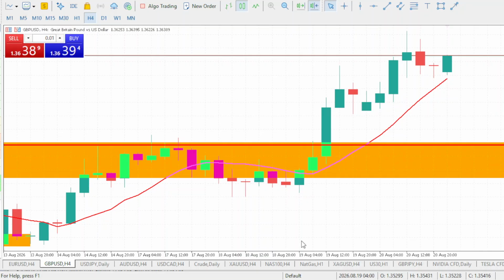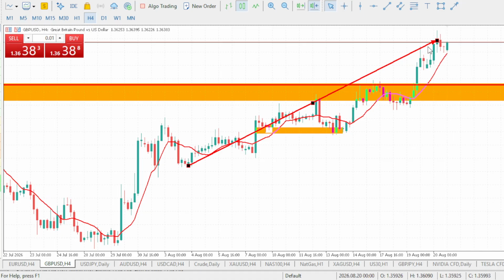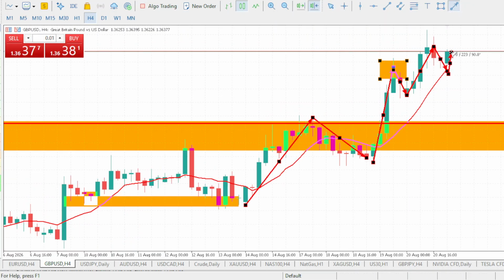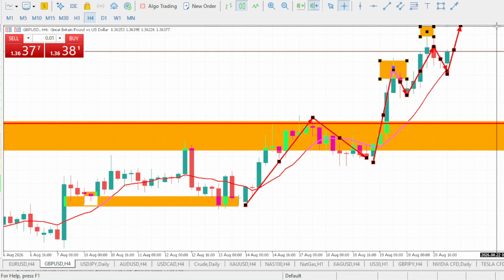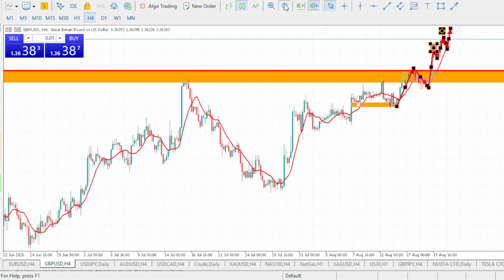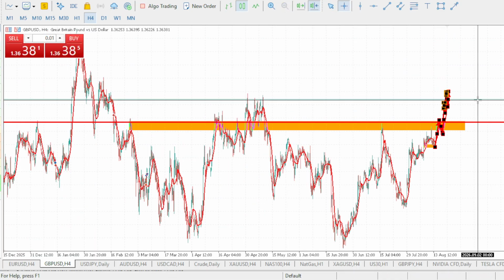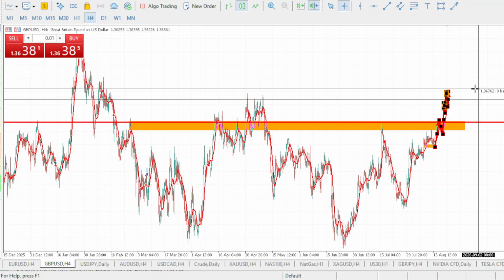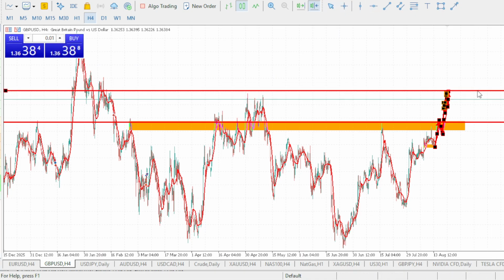GBPUSD Analysis Today: BUY or SELL? 1.36692 Key Level | GBPUSD Forecast | GBP/USD Technical Analysis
GBPUSD Analysis Today | GBPUSD | GBPUSD Forecast | GBP/USD Technical Analysis
In today's GBPUSD analysis, we examine the latest price action, market structure, key support and resistance levels, and potential bullish and bearish scenarios. We also identify important price levels traders should watch during today's session.

This EURUSD forecast covers potential BUY and SELL opportunities based on the current technical setup and price action.